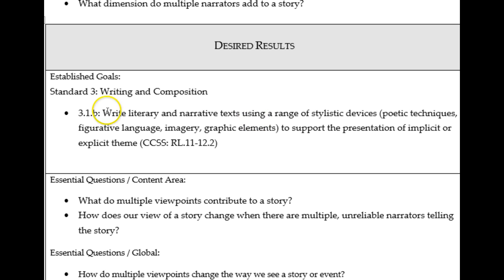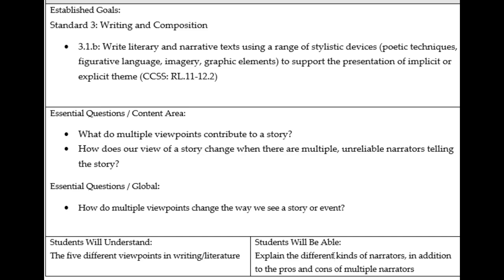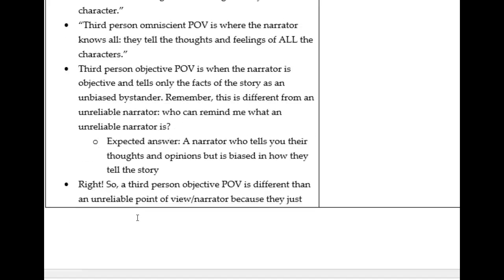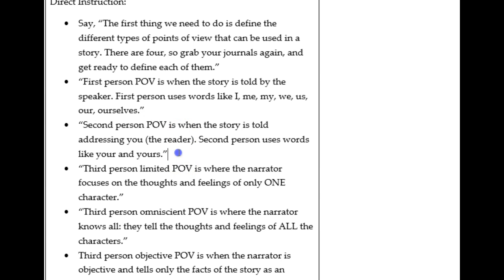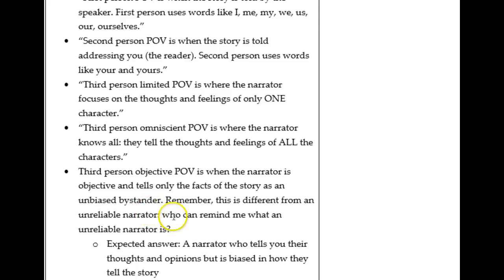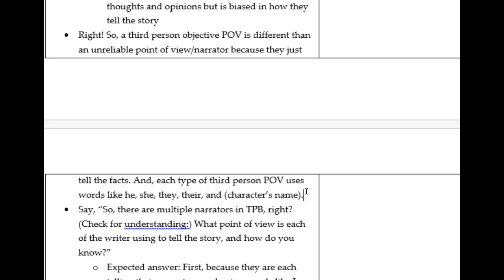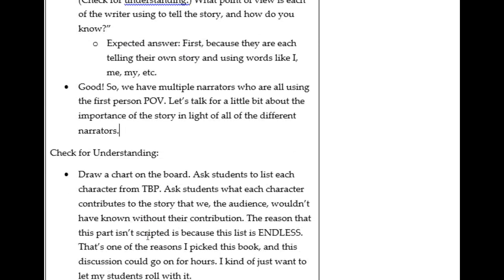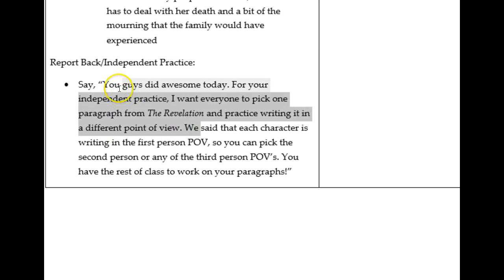Sorensen LP 5